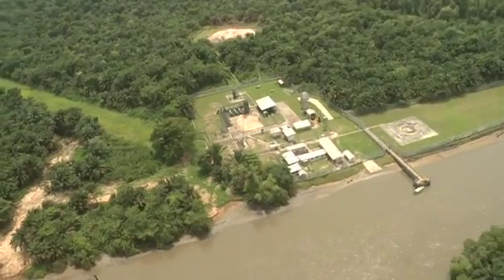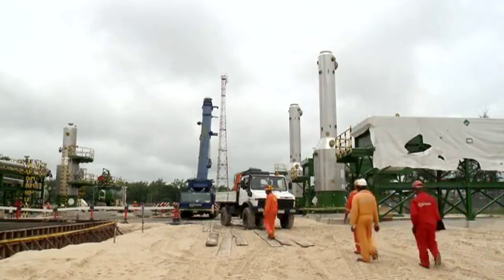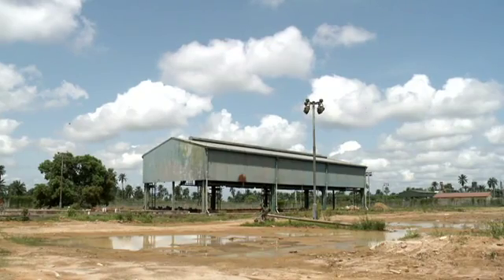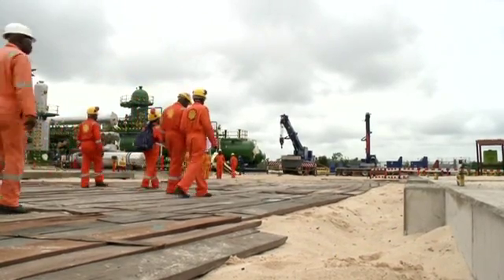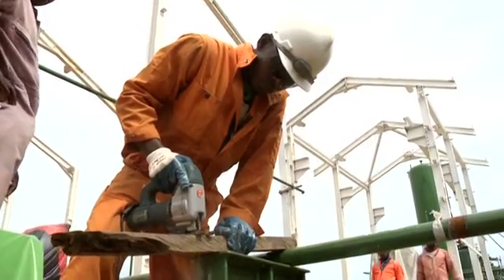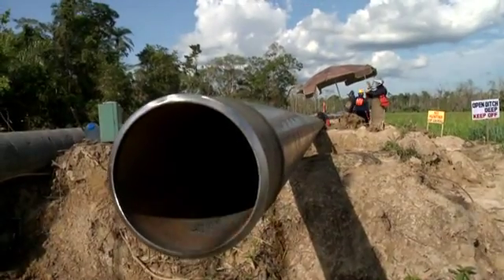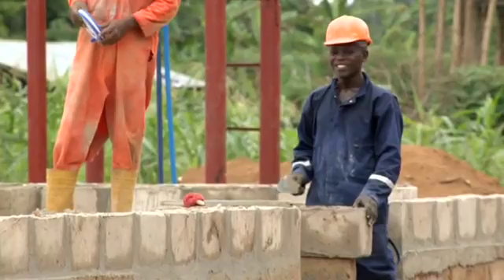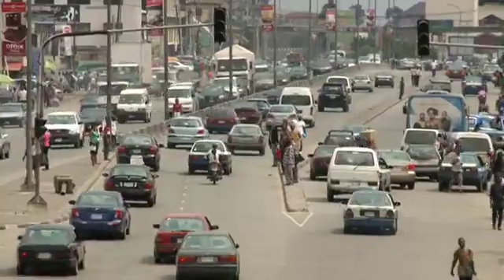SODA Completed video SD